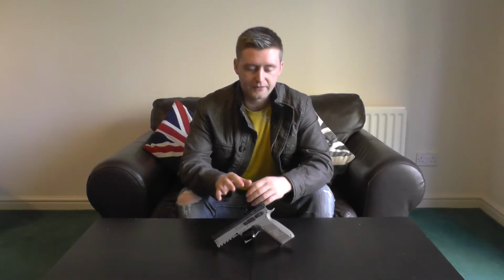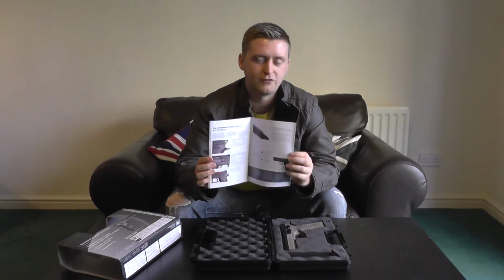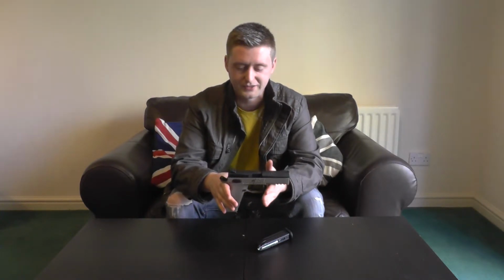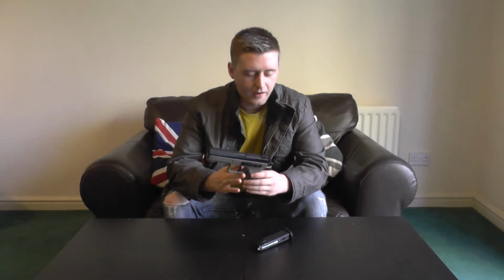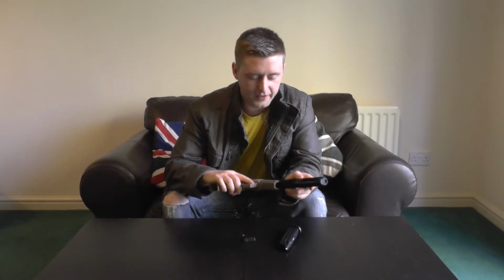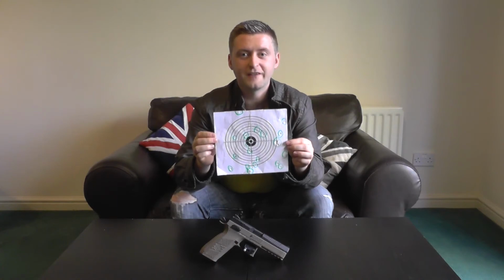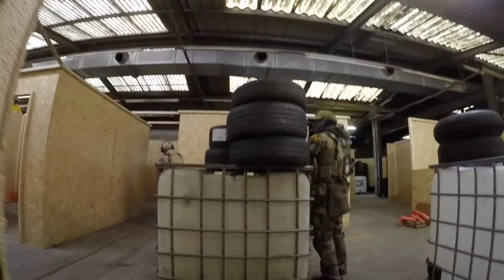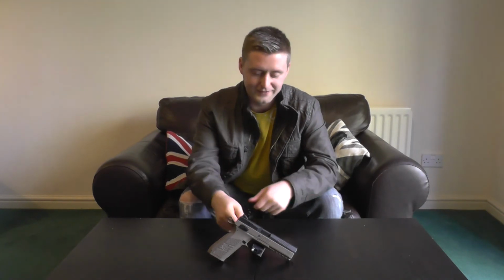Airsoft Gun Review - ASG P-09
Today I'm looking at my ASG P-09 gas blow-back handgun, a modern polymer framed pistol that can accept both green gas and C02 magazines.

Timestamps;
Gun History - 0:28
What's in the Box? - 1:50
First Impressions - 3:10
Features / Reliability - 4:09
Shooting Test - 8:51
Playstyles - 11:06
Conclusion - 12:19